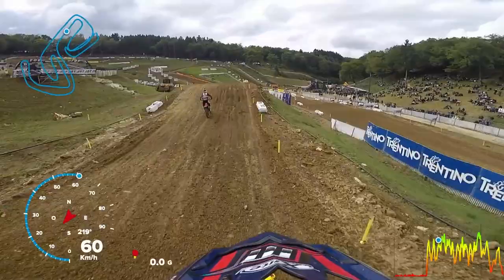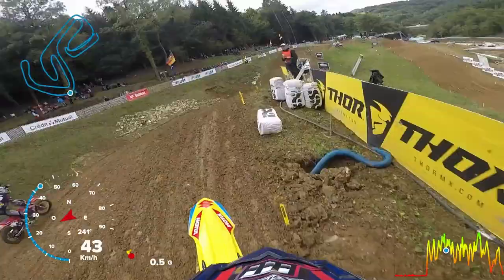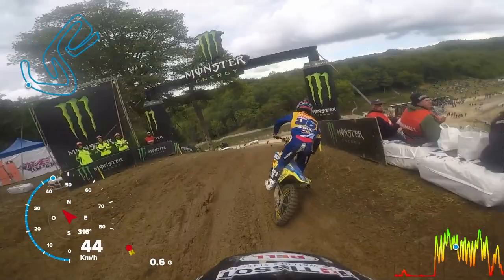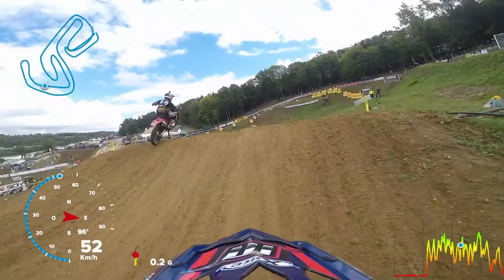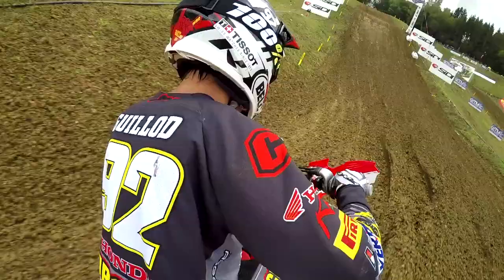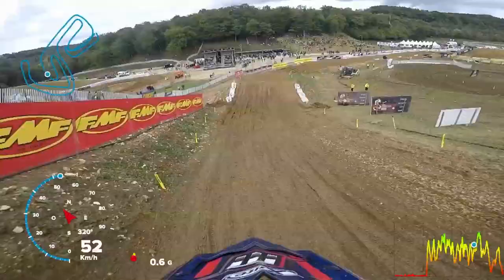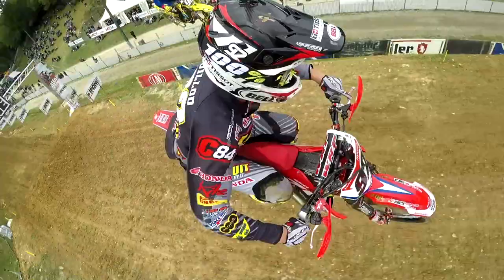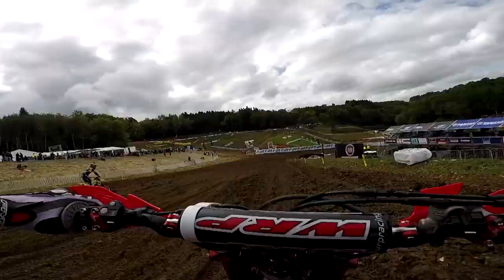GoPro Lap with Guillod & Lawrence - MXGP of Pays de Montbeliard 2017